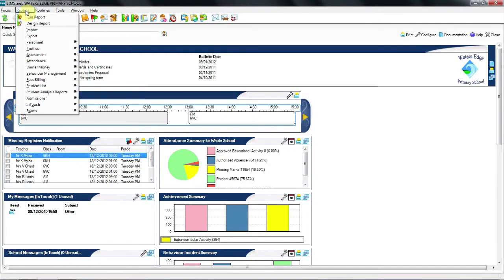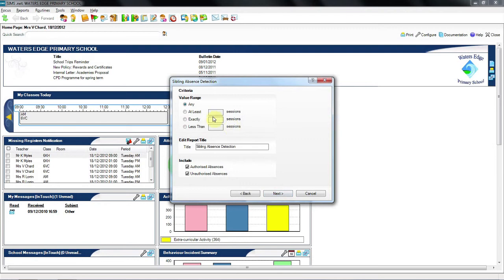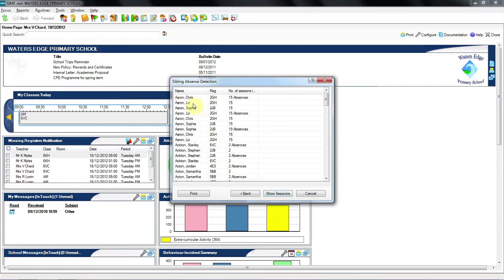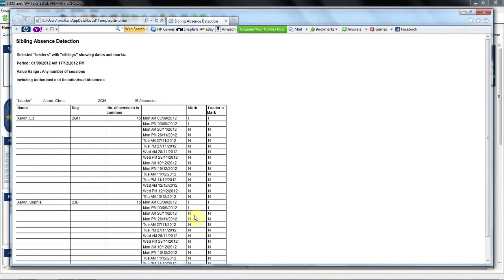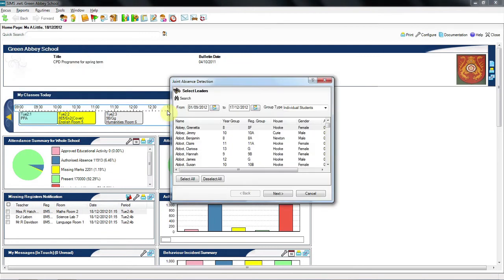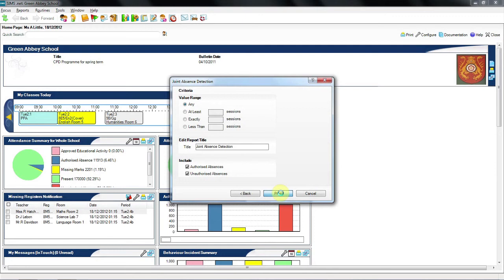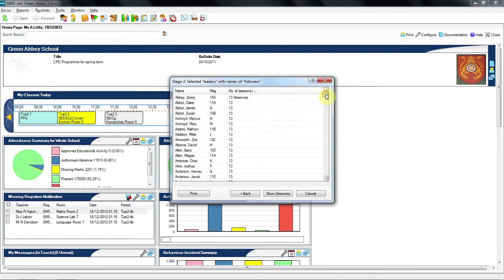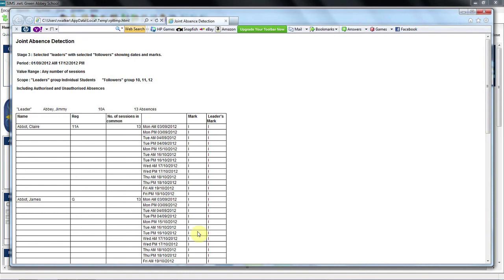Did you know about the sibling and joint absence reports in SIMS?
In this short video, SIMS Partnership Manager Ruth Walker demonstrates the sibling and joint absence reports in SIMS.